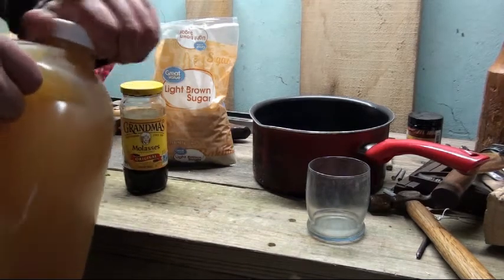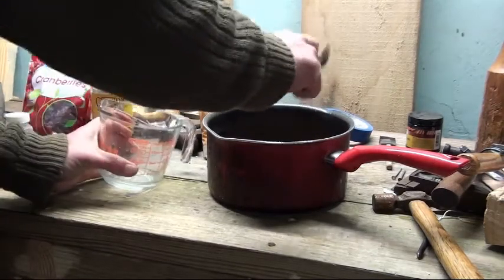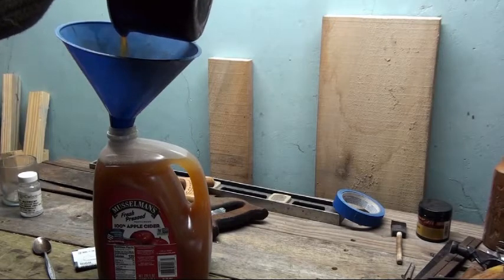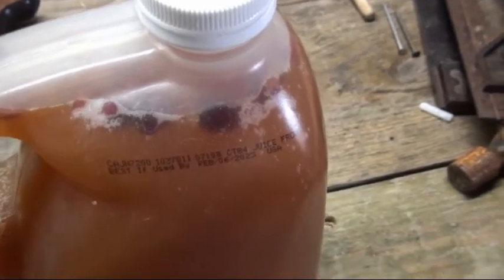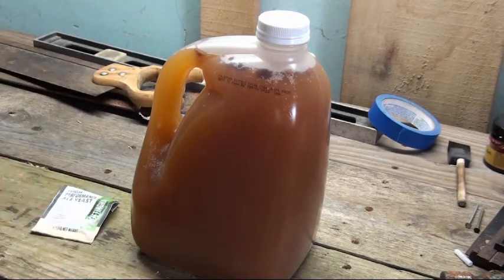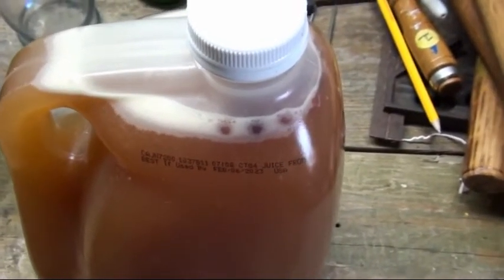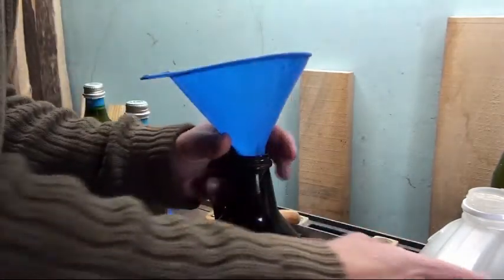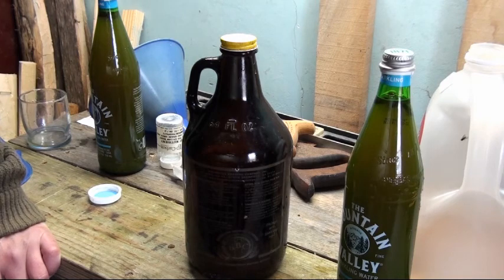Best, Easiest, & Fastest Hard Cider Recipe Part 2, Makin' It